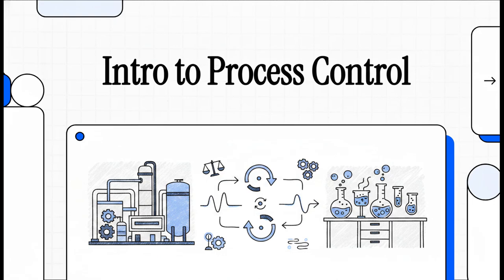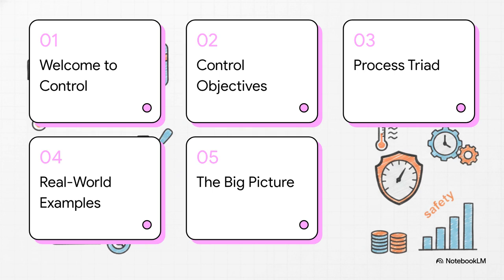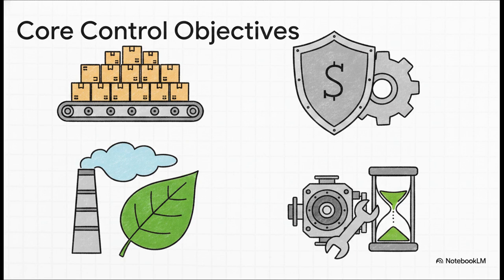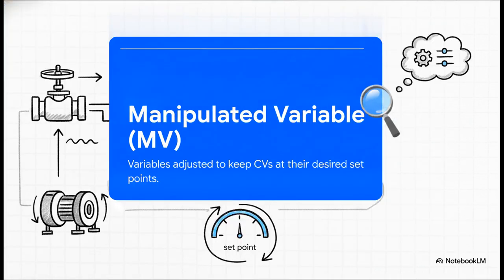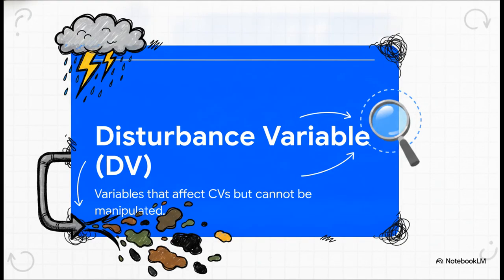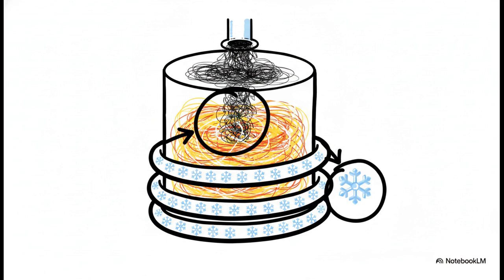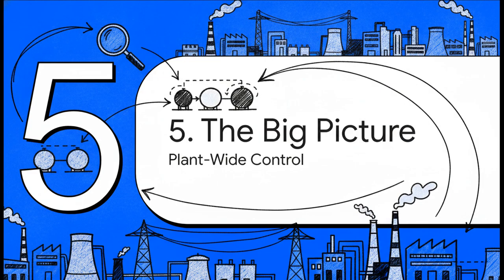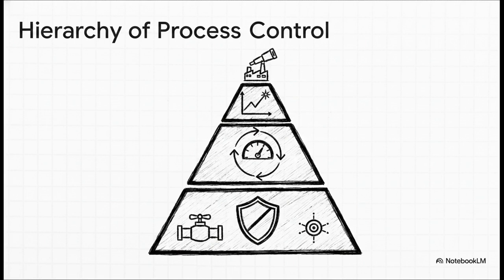Intro to Process Control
Introduction to process control for chemical engineering